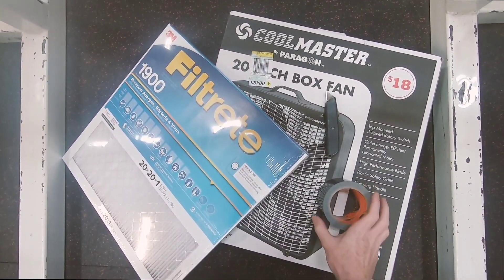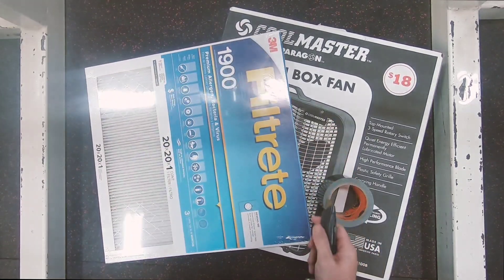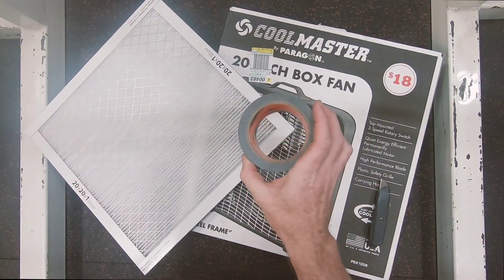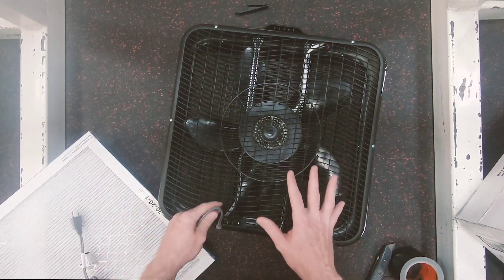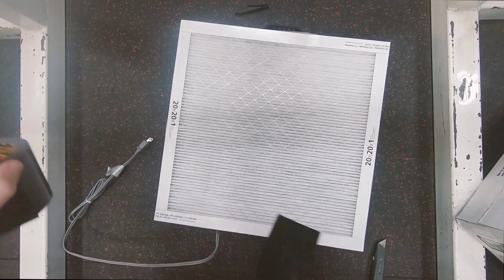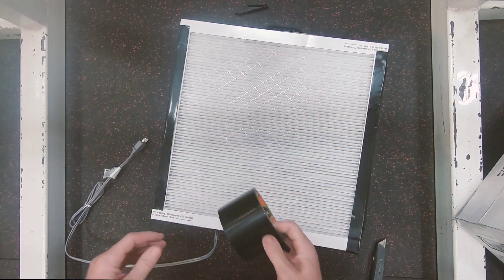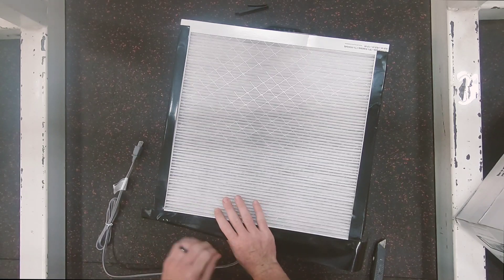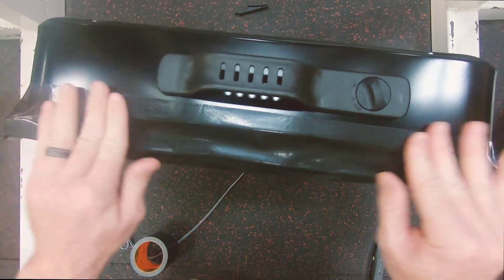How to Build a Hillbilly Air Filter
Here in the Appalachia we consider duck tape to be the solution to everything.

Well consider me the Hillbilly that saved the free world.

Build your own HEPA Air Filter for less than $50

This thing is going to filter out 97% of all dust carrying bacteria and viruses

All you gotta do is flow air through it.

20 inch Box Fan

2800 MPR Air Filters

Duck Tape

Assembly is simple.  Turn the air filter the right way and tape it to the back of the fan.

Information on the air filter

Performance Rating of 2800 which is the highest of any Filtrete brand filter

Certified asthma & allergy friendly by the Allergy and Asthma Foundation of America

Captures particles both mechanically and electrostatically

97% effective at capturing large allergens such as mold, pollen and dust mite debris

Captures smaller particles that carry viruses, bacteria, smog, tobacco smoke, odors, pet dander and dust